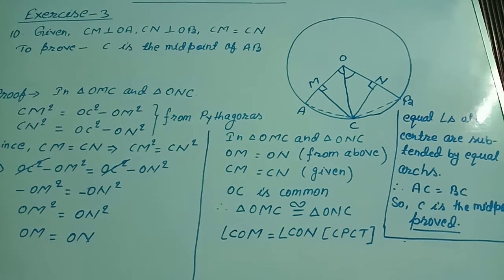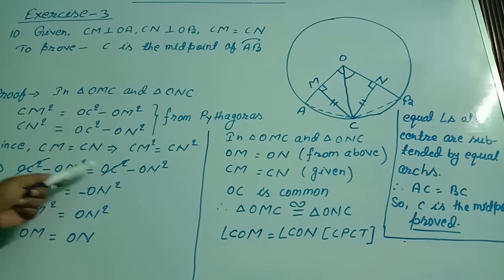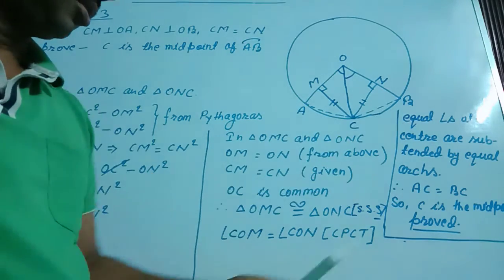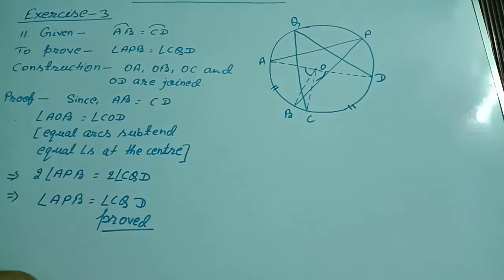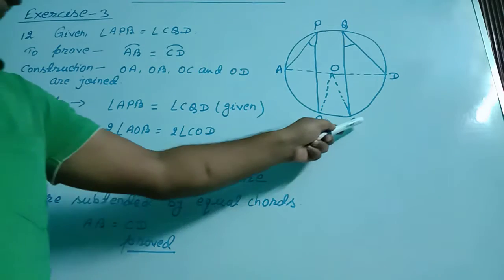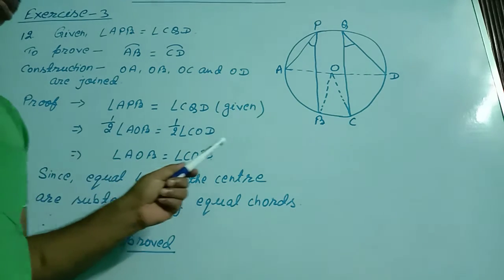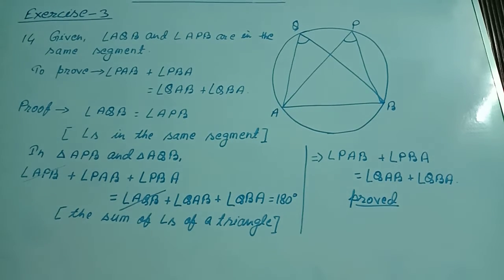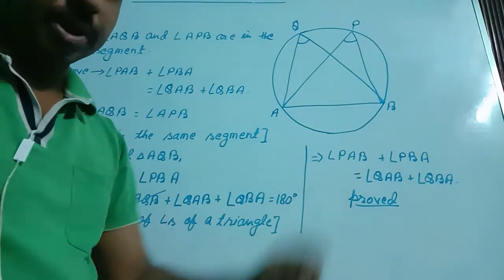Class 10/Mathematics/Exercise 3/10:09:20